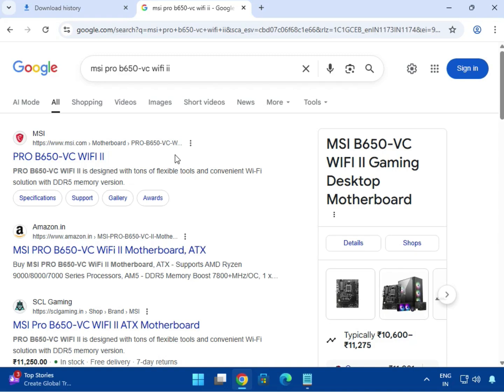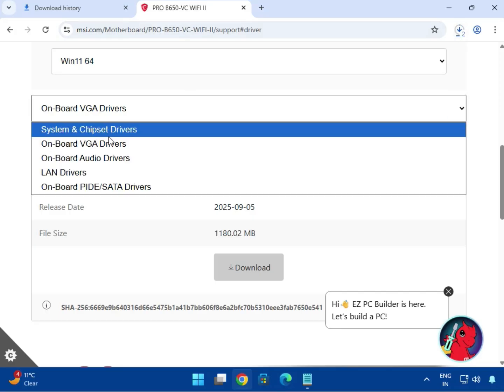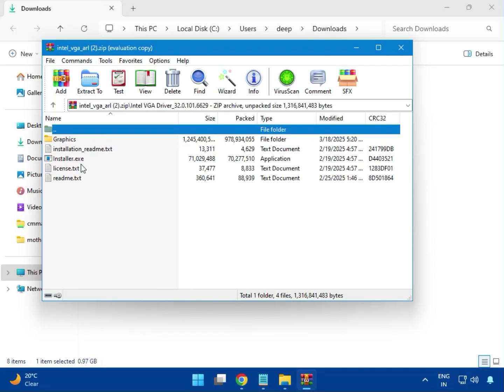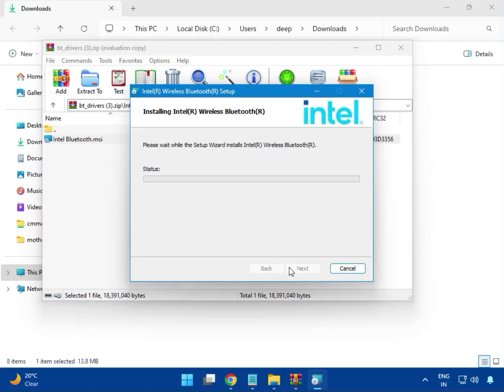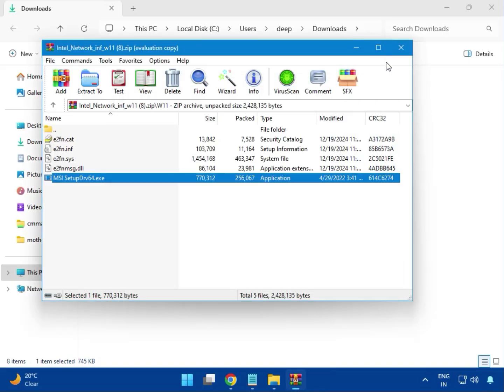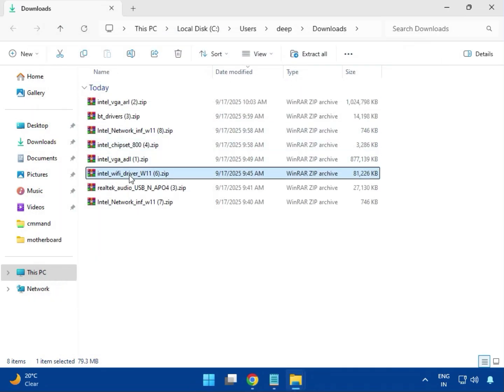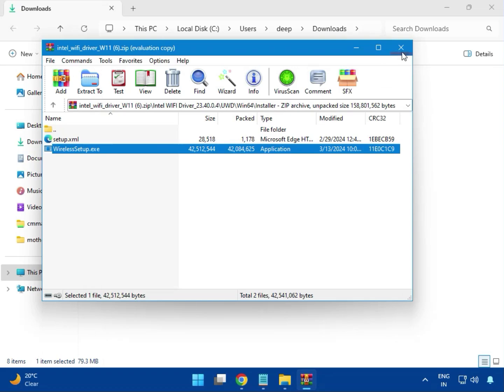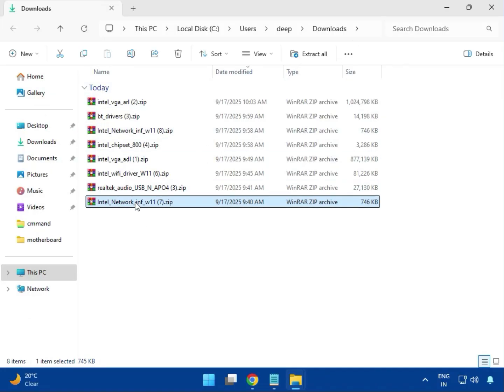How to Download & Install Drivers for MSI PRO B650 VC WIFI II | WiFi, Bluetooth, LAN, Audio, Chipset